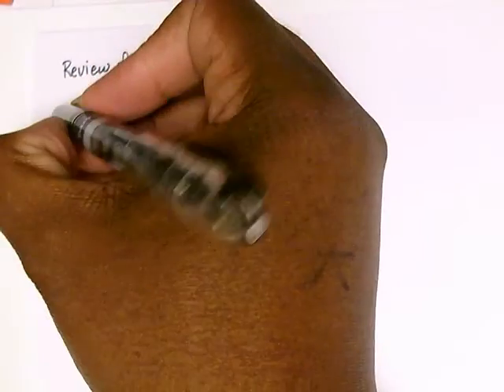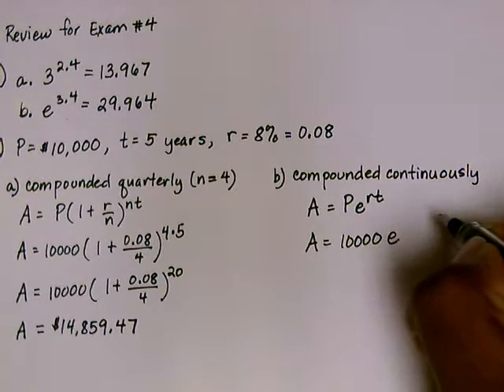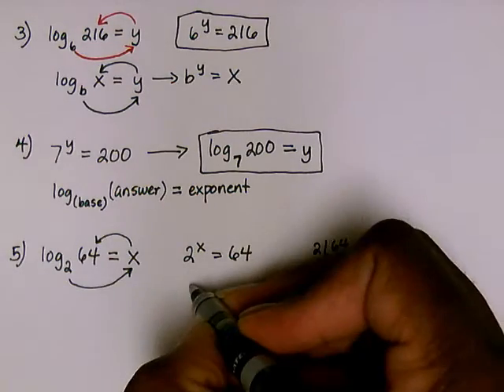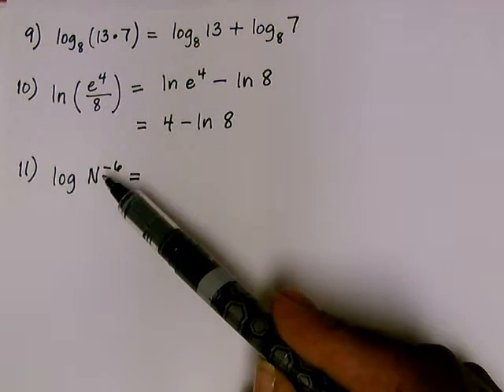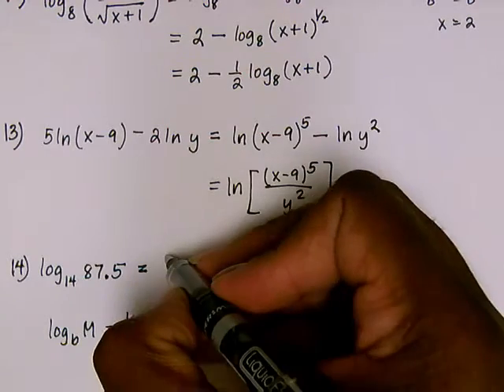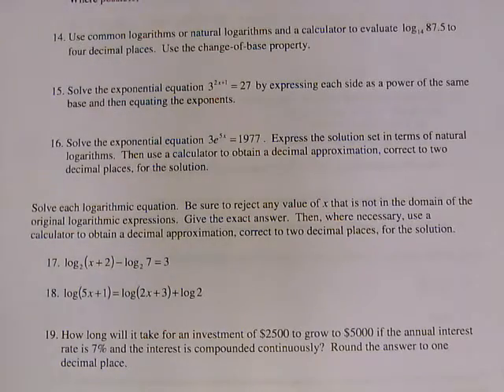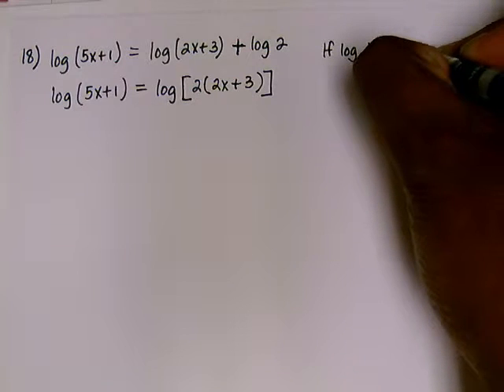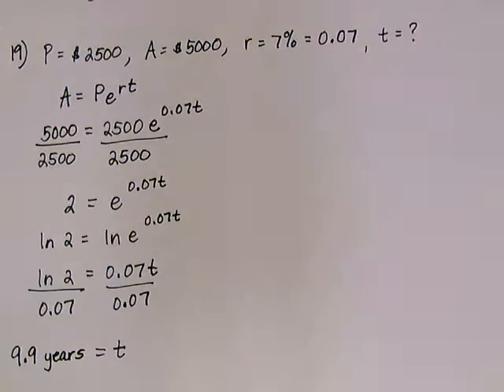MATH 1113 Review for Exam 4 Fall 2015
This video is a review for Exam #4 that covers material in Chapter 4.